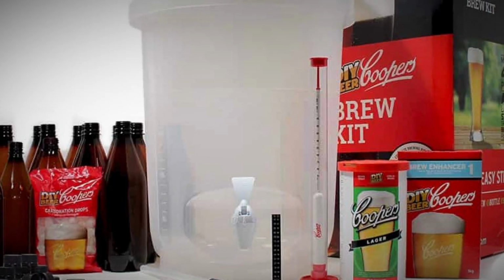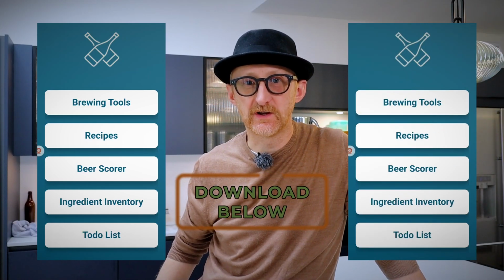A to Z of brewing - things you need to know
A is for apple... no it's not! Alcohol. Come along for the Ginger Brewers take on the A-Z of brewing.

Here is the link to download the ginger brewers BREWDAY TOOLBOX